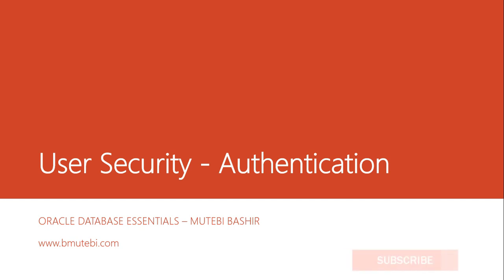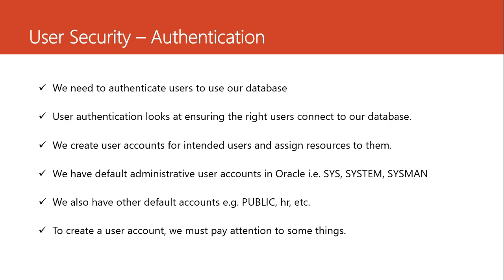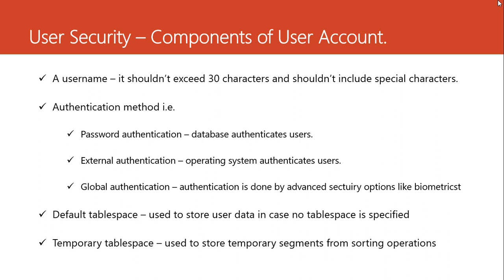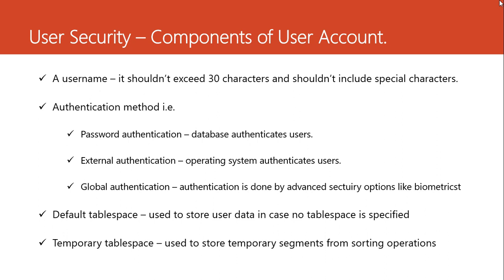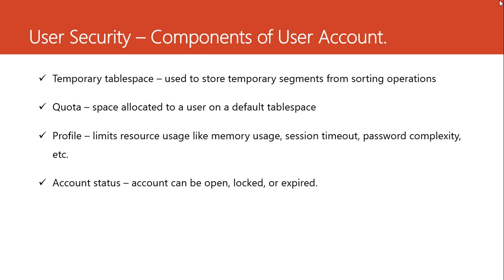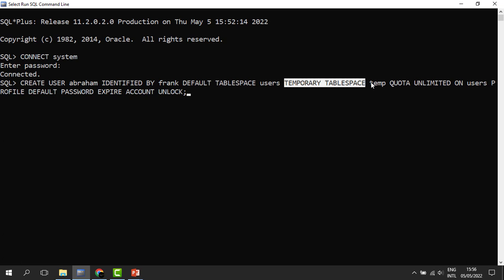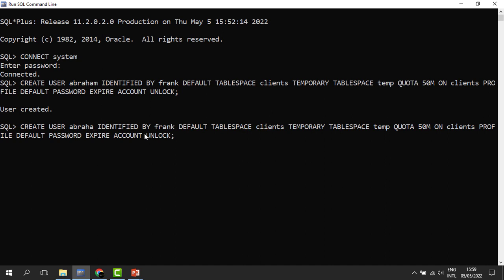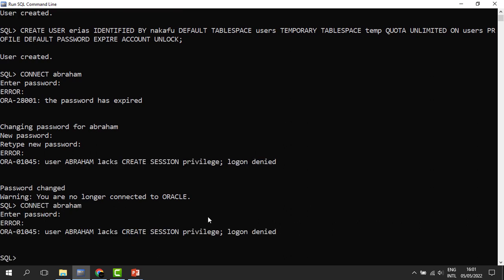10. User Security - Authentication